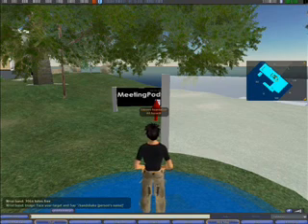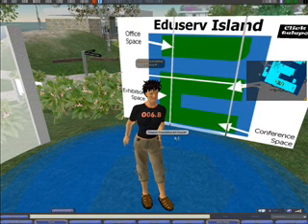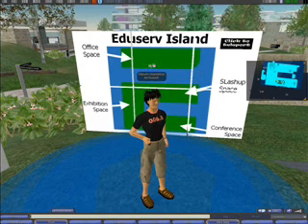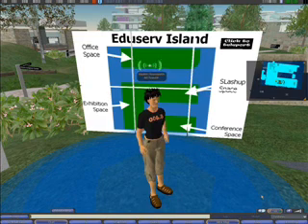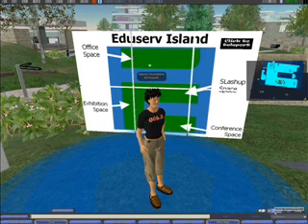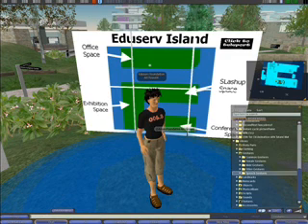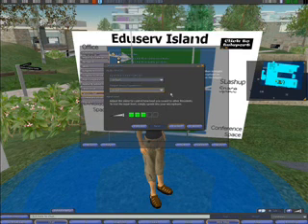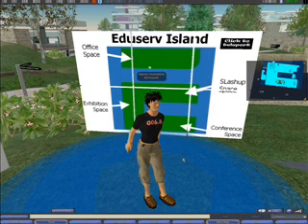How to enable voice in Second Life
A short video tutorial explaining how to enable and use voice in Second Life.